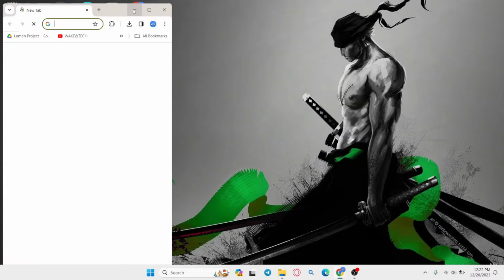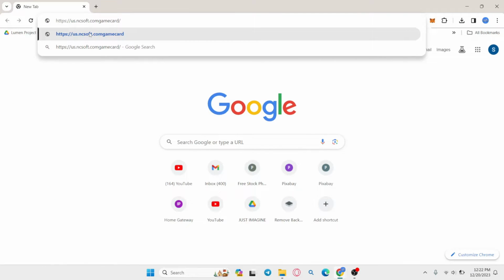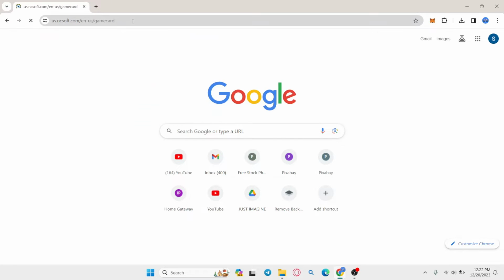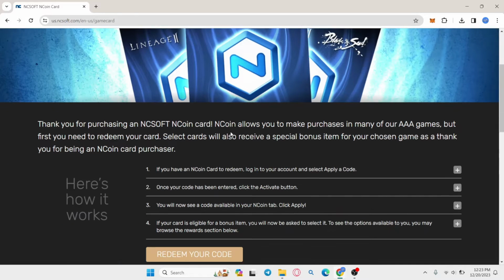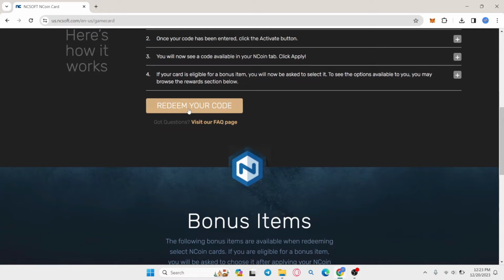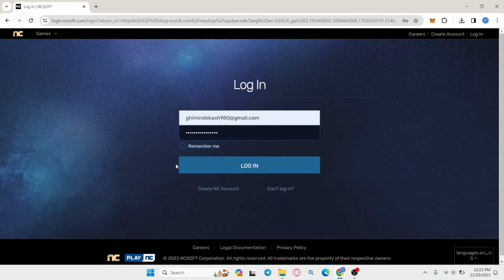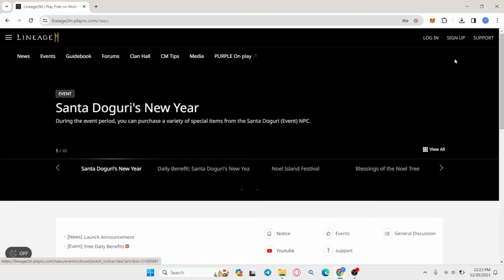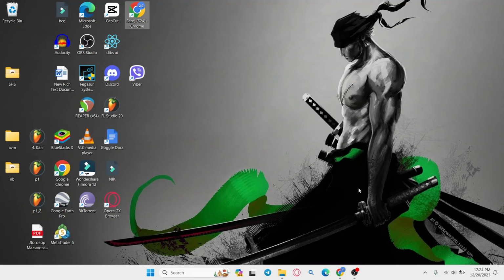How to Redeem NCSoft Gift Card Online 2024? Use NCSoft Gift Card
Maximize your gaming experience with our step-by-step tutorial on redeeming your NCSoft gift card. Whether you're into MMORPGs or exploring virtual worlds, this guide ensures you get the most out of your gaming credits. Watch now and dive into the exciting universe of NCSoft!